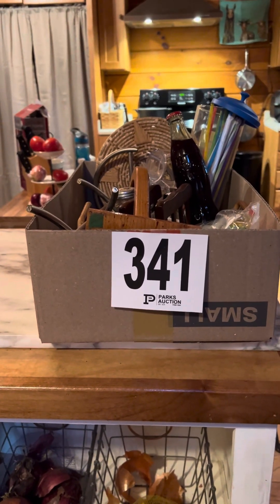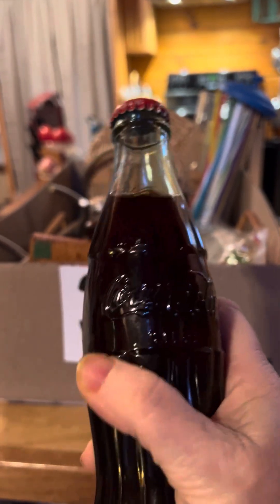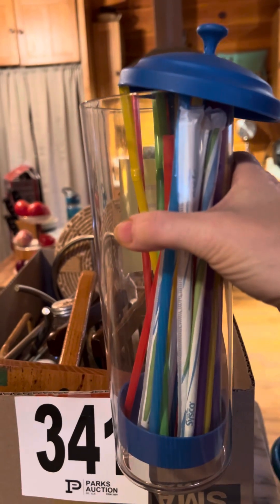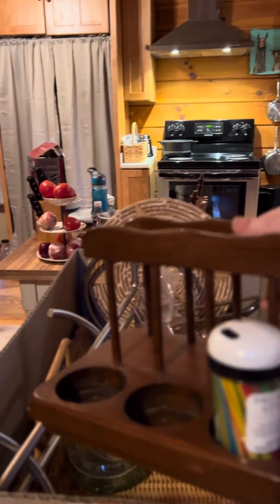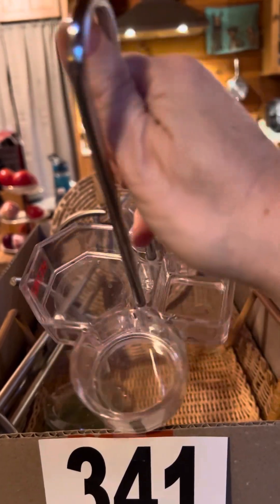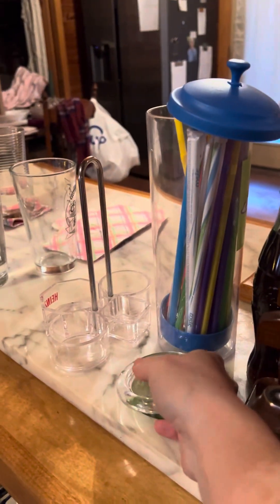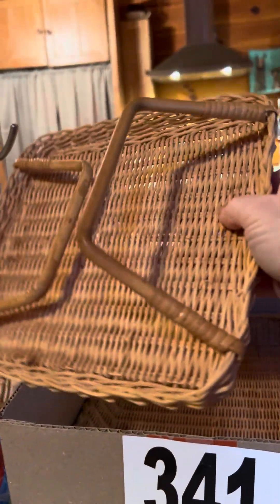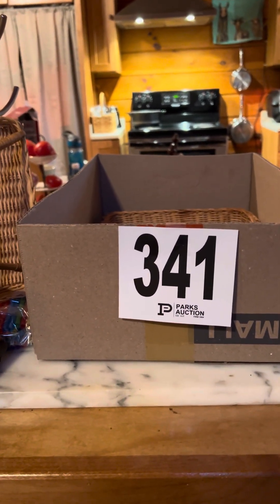Auction Finds $1 Box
What treasures will I find?  I bought it for the banana tree!🌴